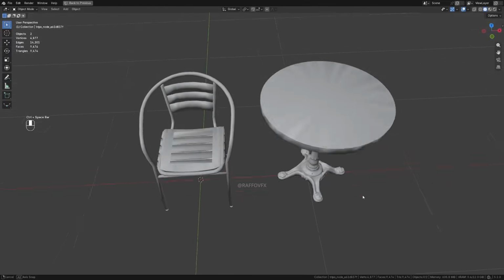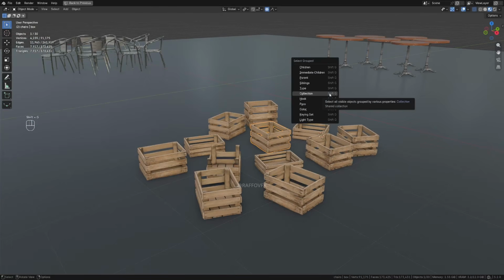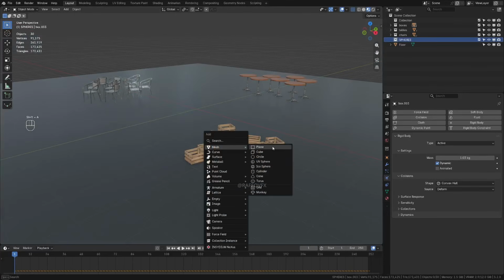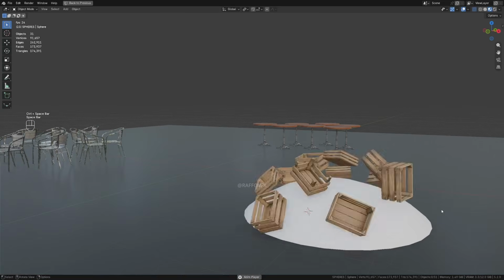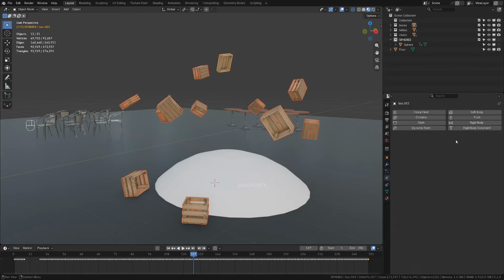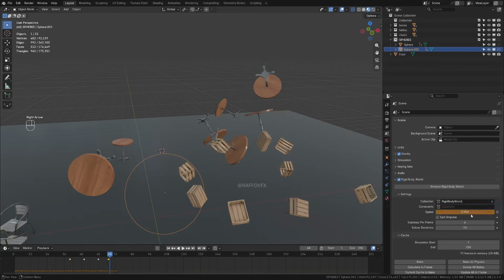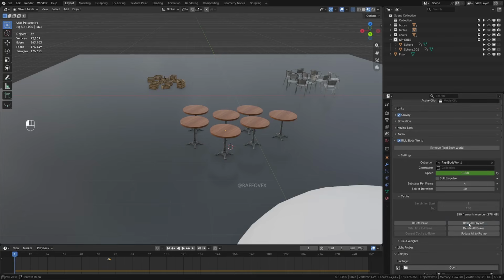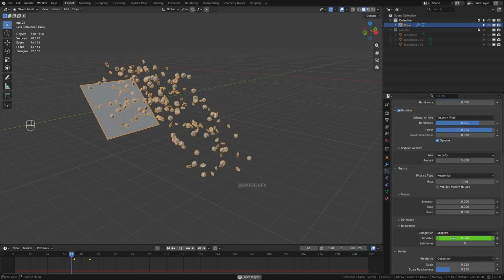How I made the Inception Explosion || Blender3D + Tripo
How to make the Inception explosion effect using Blender.
More specificly this video focuses on how is possible to make physics simulations in which stuff explodes at different speeds in the same shot, like in the Inception movie.